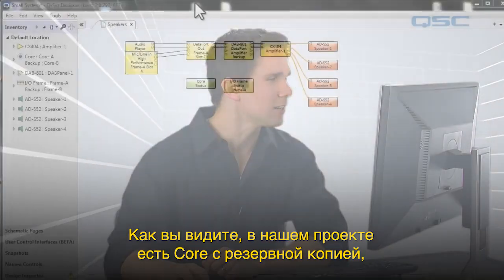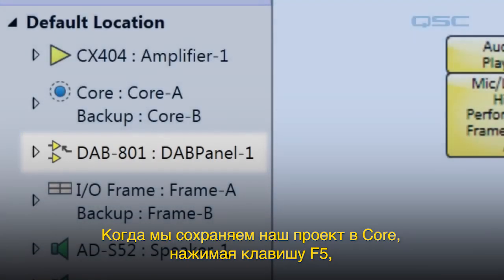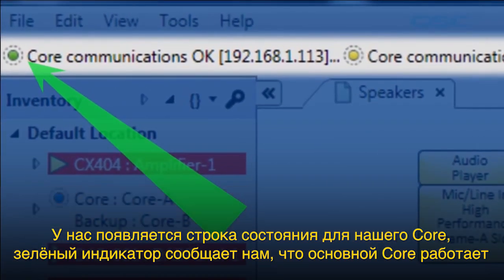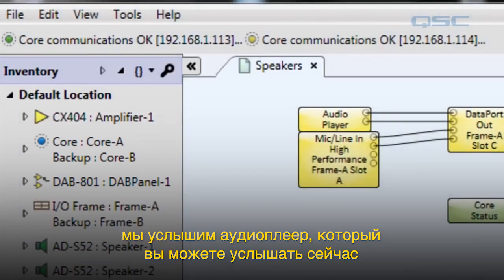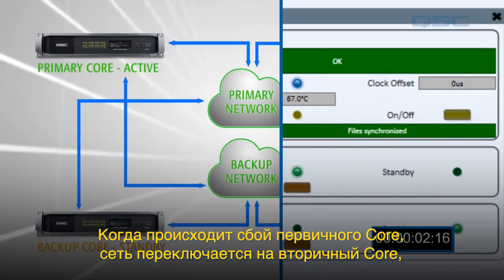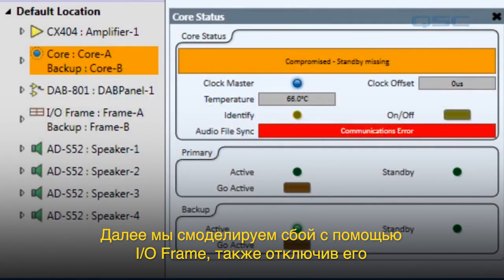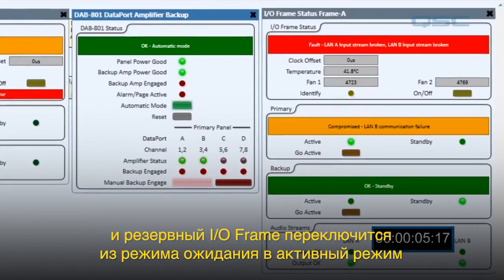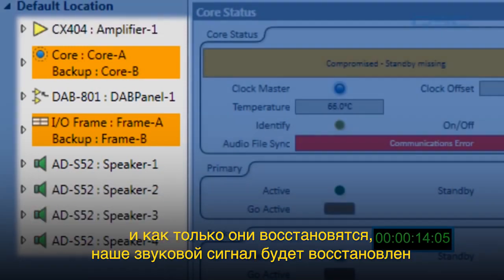Проверяем систему резервирования в экосистеме Q-SYS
В экосистеме Q-SYS есть система резервирования. Это значит, что если по какой-либо причине отключится процессор Core и I/O Frame, система автоматически переключится на запасной вариант. Это относится и к сети. В случае сбоя в сети компоненты Q-SYS мгновенно переключаются на резервную сеть.

Резервирование Core позволяет подключить второй Core к сети. Если по какой-либо причине первичный Core отключается, вторичный Core вступает в работу.

Резервирование ввода/вывода дает разработчику возможность добавить резервный ввод/вывод для областей с высоким приоритетом.

Резервирование сети может быть реализовано простым добавлением дополнительных сетевых коммутаторов и кабелей. В случае сбоя в сети компоненты Q-SYS мгновенно переключаются на резервную сеть.

Резервирование усилителя стало возможным благодаря использованию QSC DAB-801 (панель резервного копирования усилителя DataPort), которая конфигурирует пять 2-канальных усилителей QSC DataPort, так что пятый усилитель автоматически включается, если обнаруживается проблема с любым из четырех других (4 +1 резерв).

Второй DAB-801 может быть добавлен для резервирования конфигурации 8 + 1.